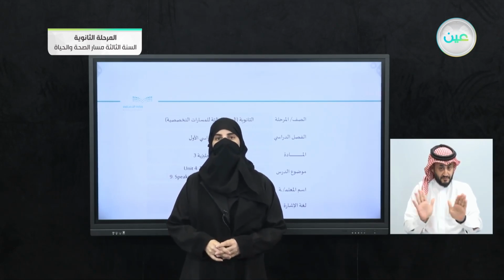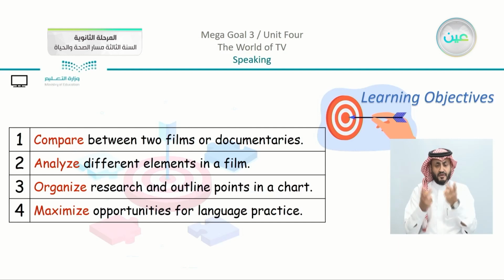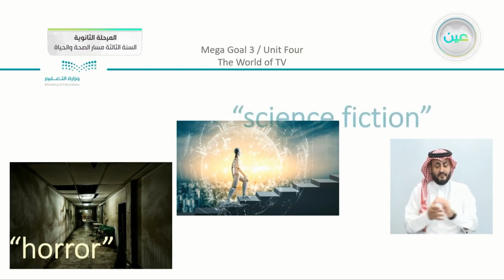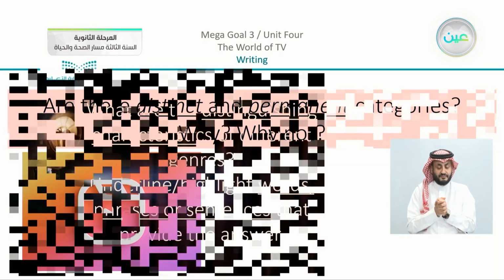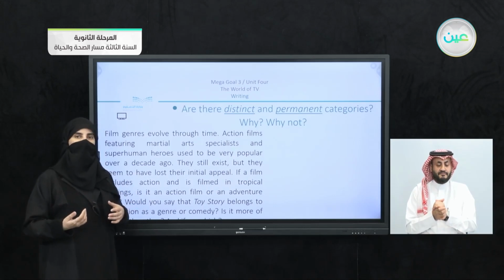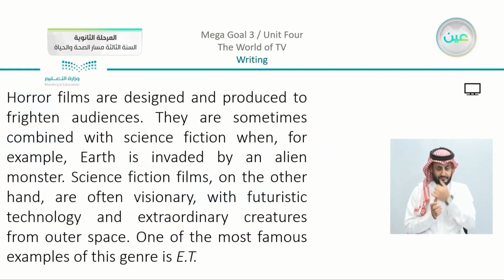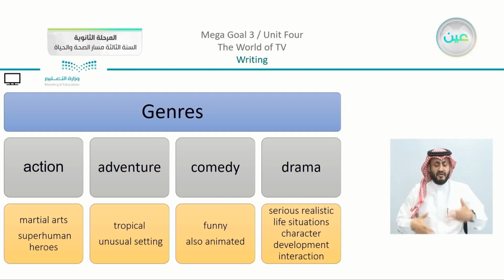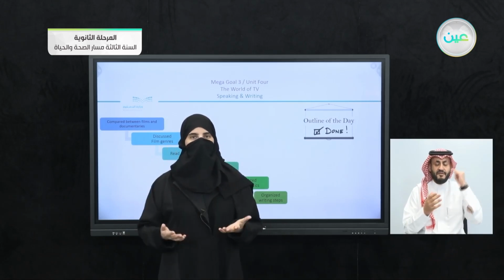"Unit 4 The World of TV 9. Speaking (P.55) 10. Writing (P.56)اللغة الإنجليزية (3) المرحلة الثانوية"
الحصة الثانية - الأثنين - الأسبوع العاشر - المرحلة الثانوية – السنة الثالثة مسار الصحة والحياة - الفصل الدراسي الأول